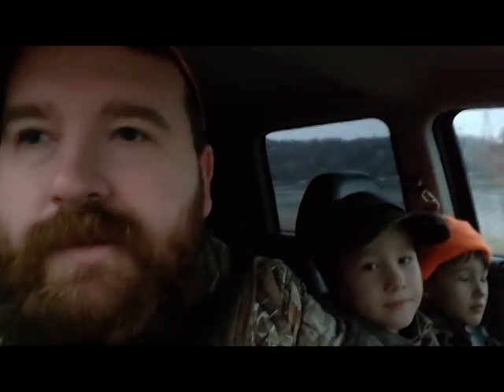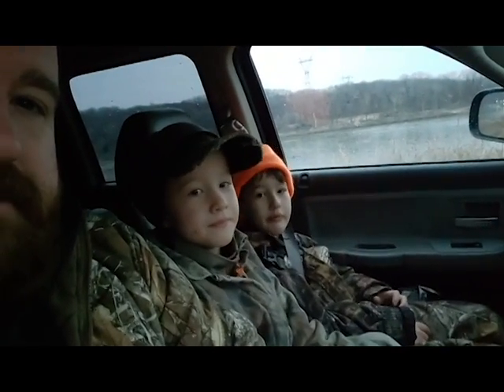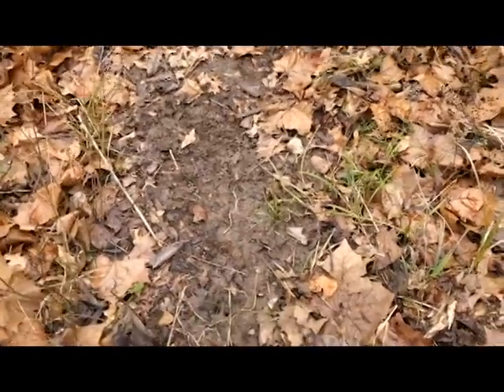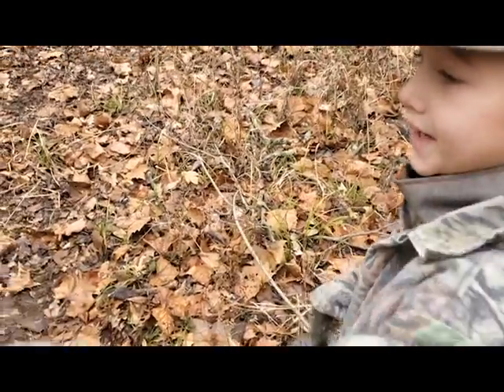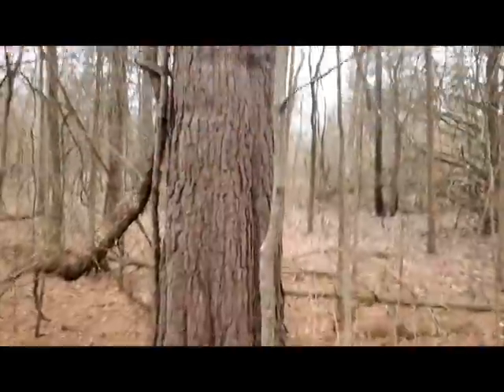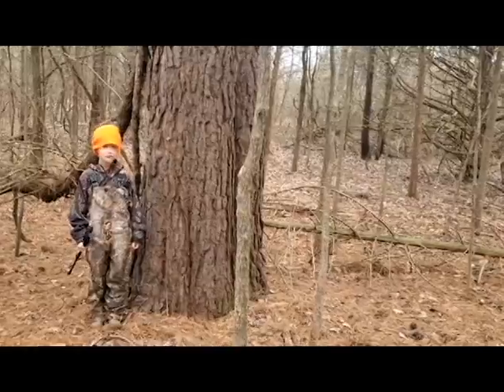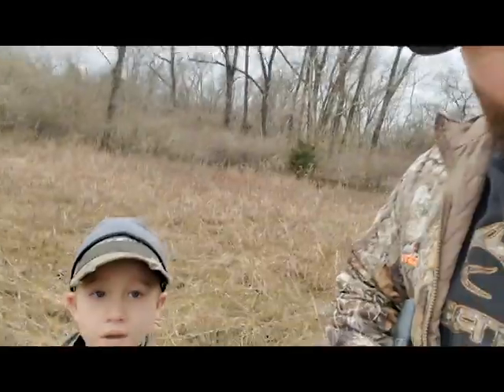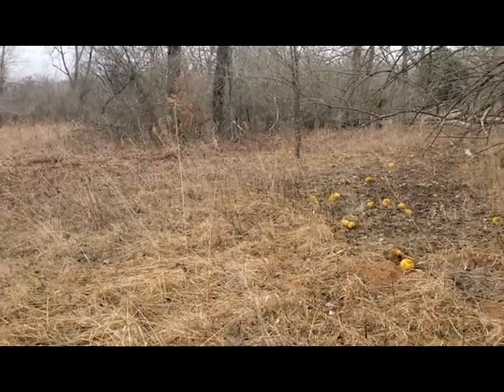Squirrel Hunting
Squirrel Hunting with the boys.